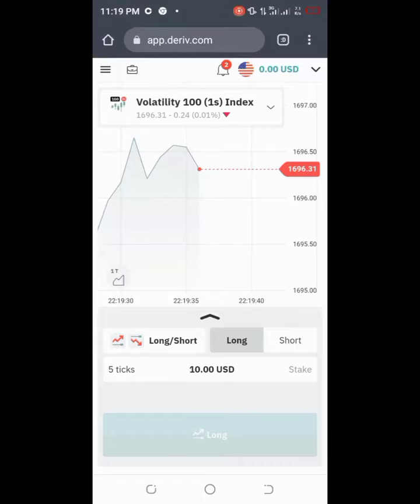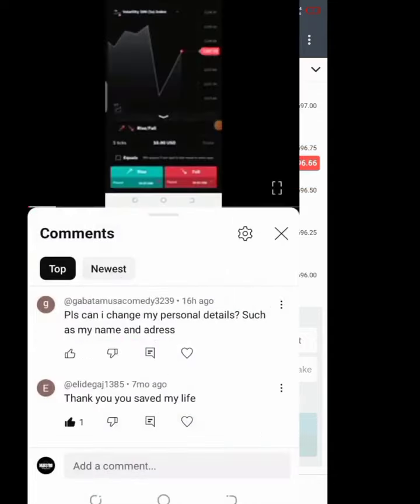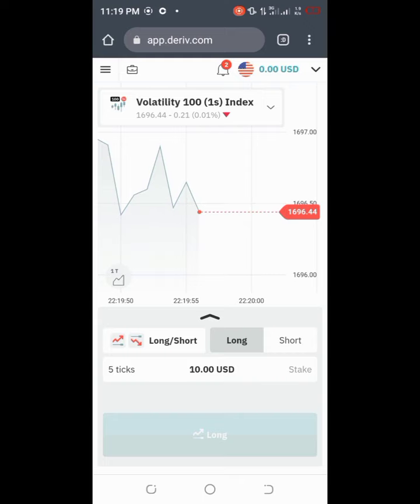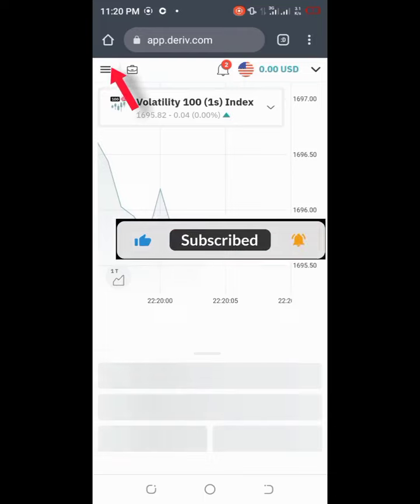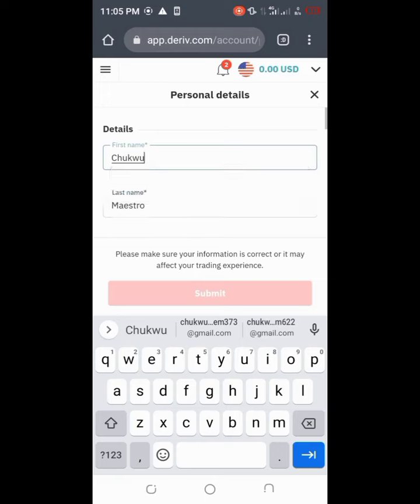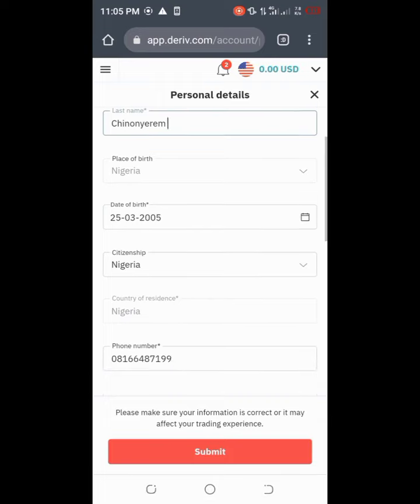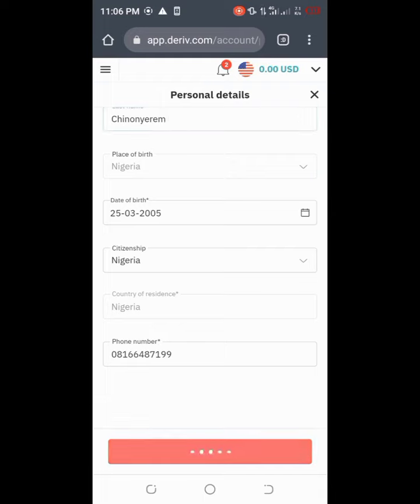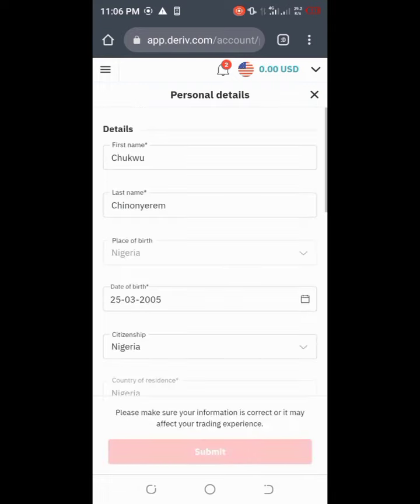How to change your profile details in Deriv platform #000